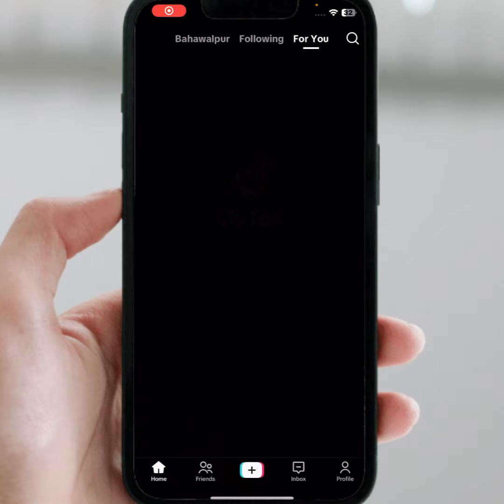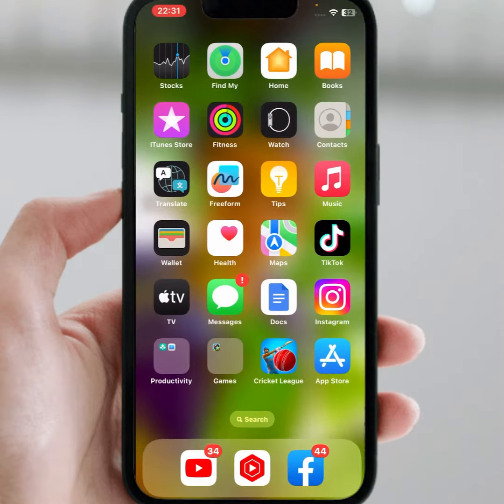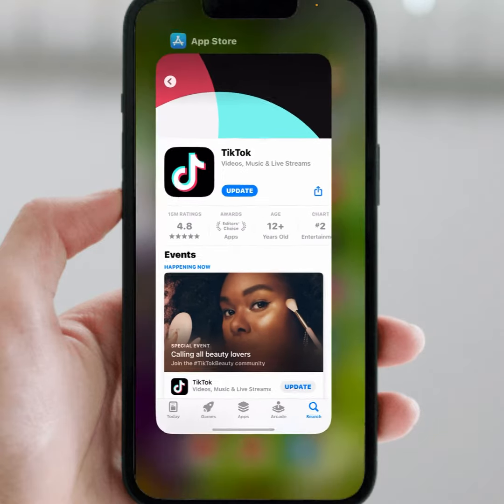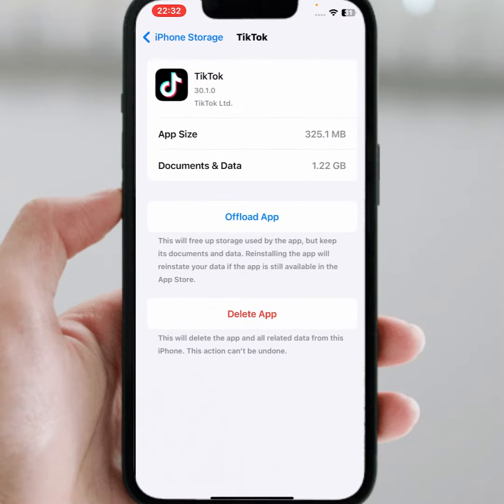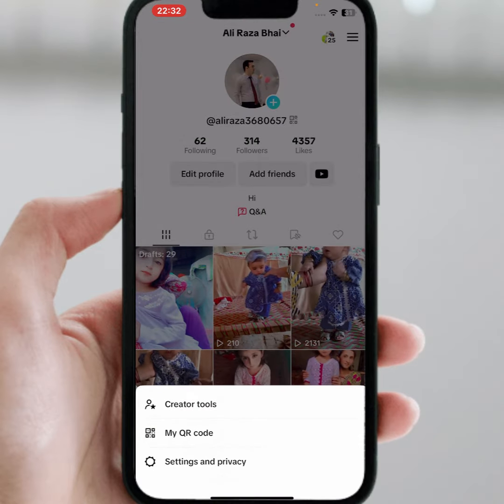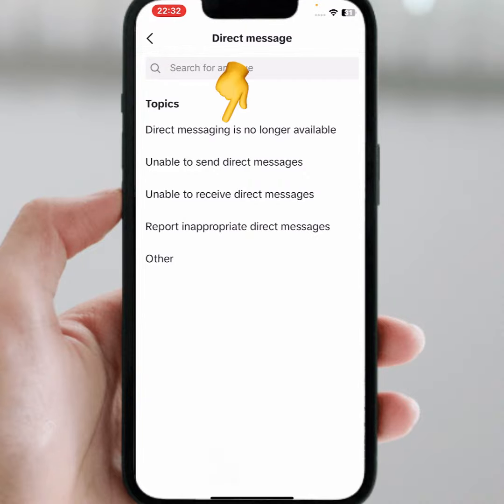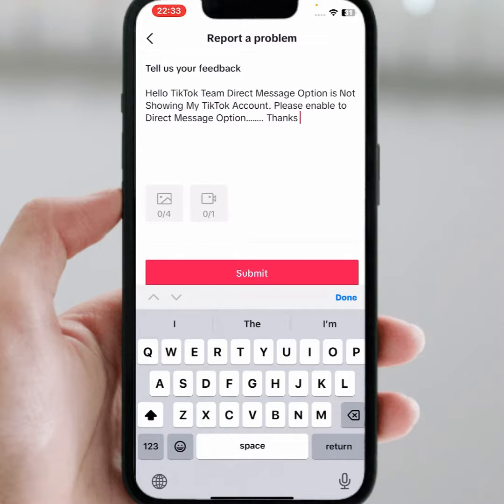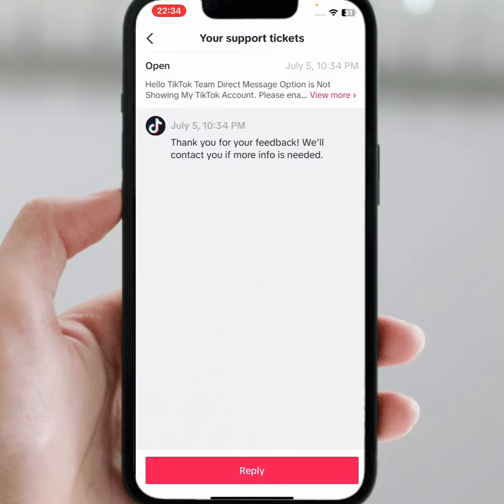How to Fix TikTok Direct Message Option Not Showing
Hi Everyone Well Come to My Channel. In this video I gonna Show you "  How to Fix TikTok Direct Message Option Not Showing | TikTok Direct Message Option Not Showing  " on Your iPhone and Android Phone .